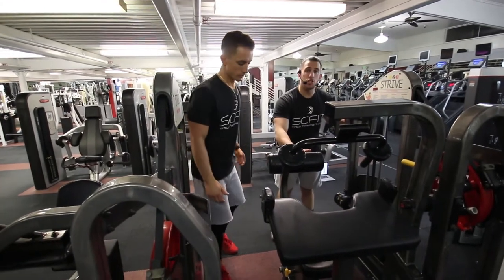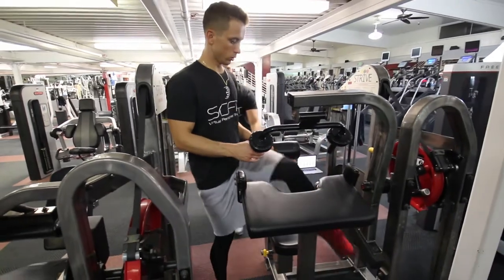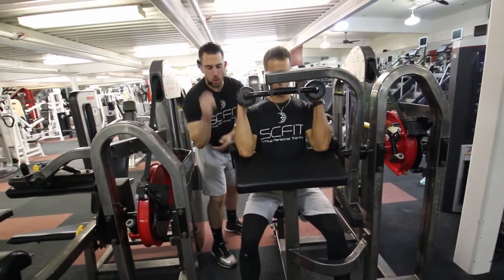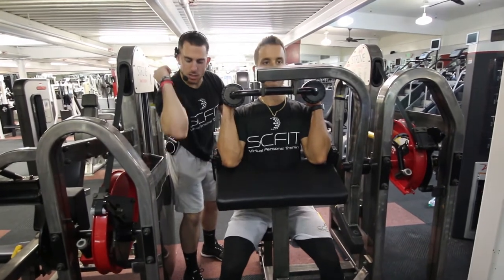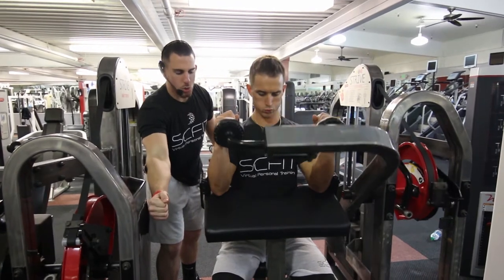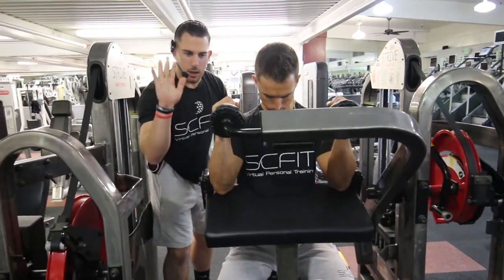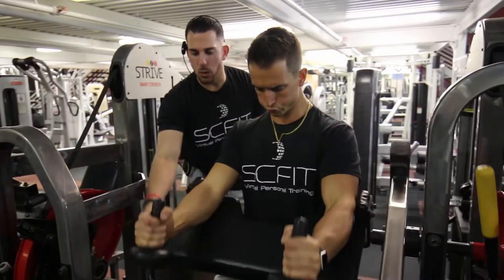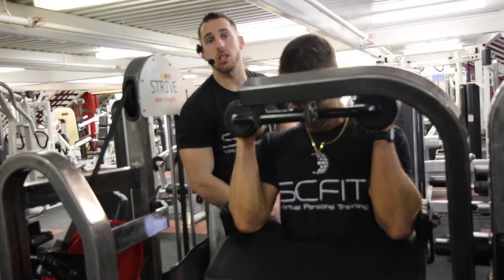♦️ Arm Extension Machine